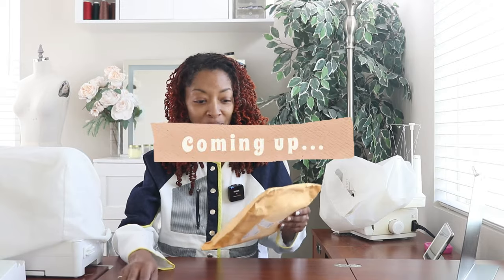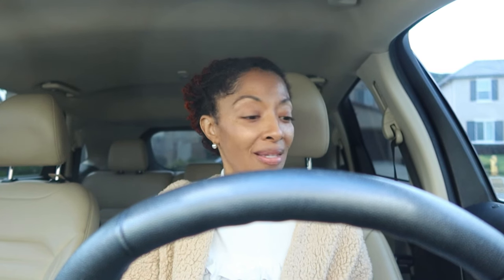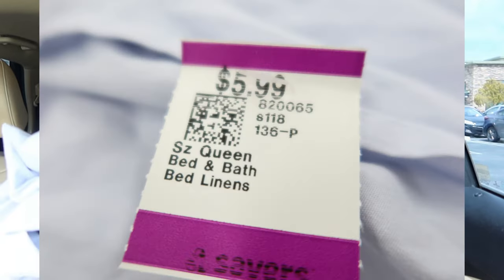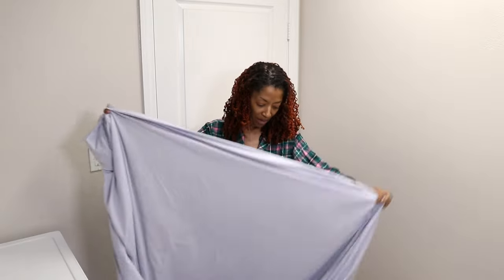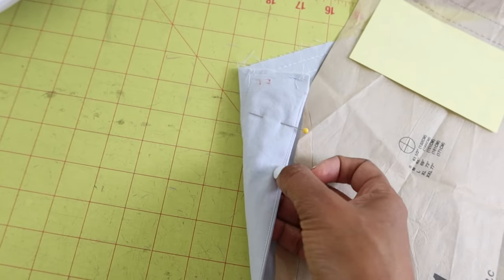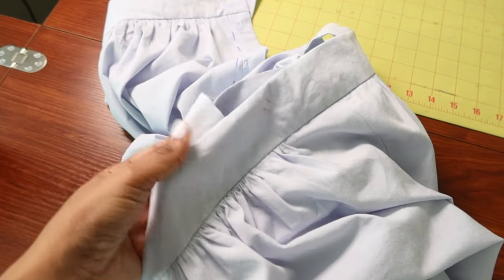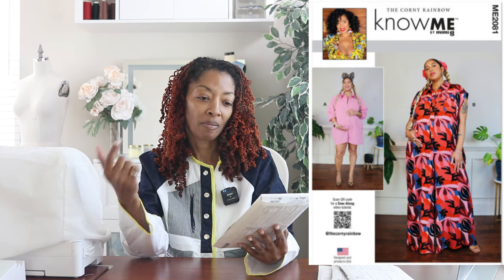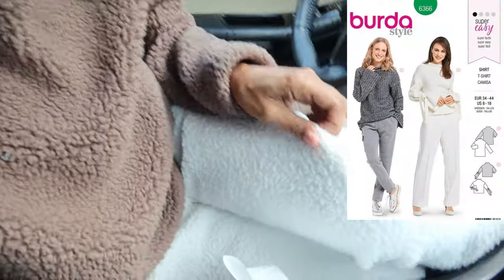It’s a sheet! All the new patterns have 1 thing in common - McCall's 8457 - Sewing pattern haul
McCall's 8457 is a really cute jumpsuit that was made out of a sheet purchased from Savers!!!  I share some new sewing patterns that came in the mail.  All of the sewing patterns in the sewing pattern haul coincidentally have one thing in common.